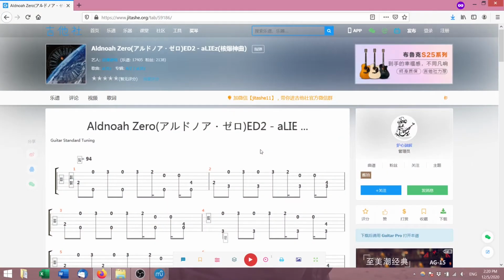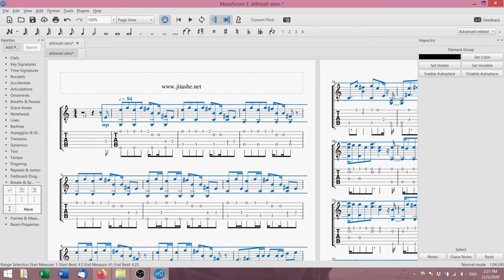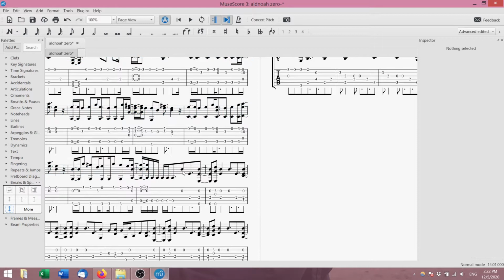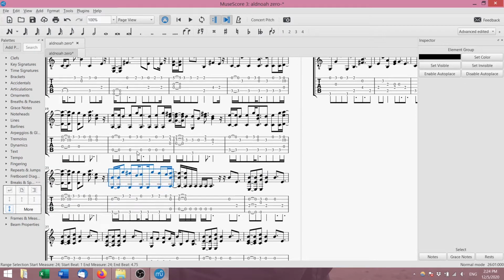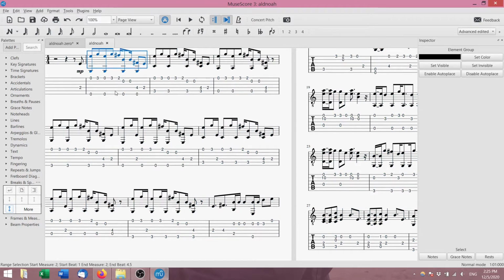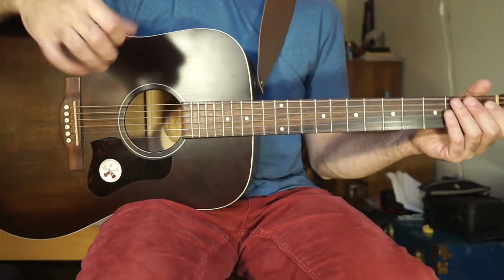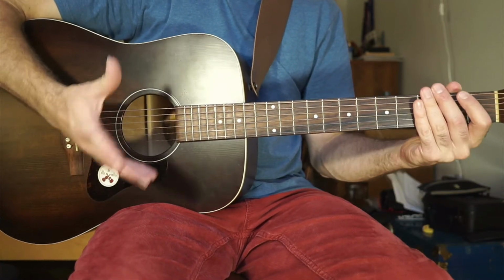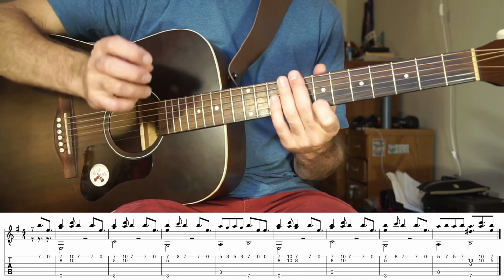Steal my Trick To Make a Fingerstyle Arrangement FAST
I am going to teach you my #1 trick to making a fingerstyle guitar arrangement FAST.

All we need is a transcription that someone else made of the song that we want to arrange. Use Google for help.

Once you've corrected the rhythm and the notes in your software, it's time to figure out if what you wrote is actually playable. Test out your arrangement on the guitar and see if you need to fix any voicings or fingerings.

🔔Chapters🔔
00:00 Choose a song you like
00:35 Aldnoah.Zero
00:42 Go on Google
01:10 Downloading Tabs
01:25 Correcting the rhythm
03:06 Common Rhythm Problems
03:31 Fixing the Chorus
04:33 Rhythmic groupings
06:11 Correcting The Octave
07:01 Testing On The Guitar
07:42 Adding percussion
08:01 Adding bass notes
08:29 Chorus correction
10:28 Complete Arrangement
11:49 Conclusion